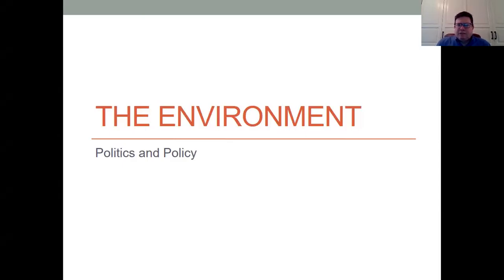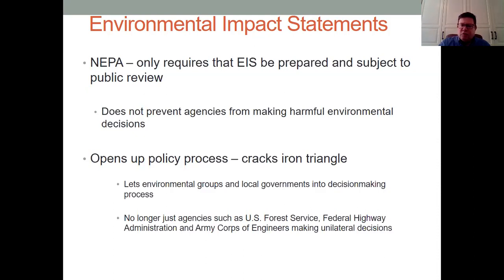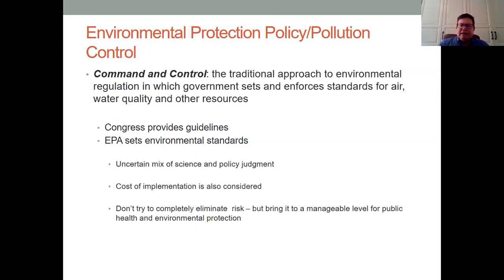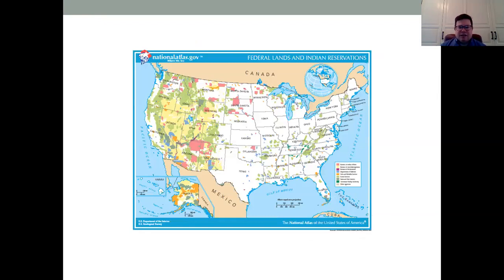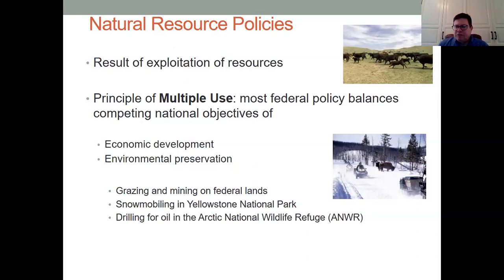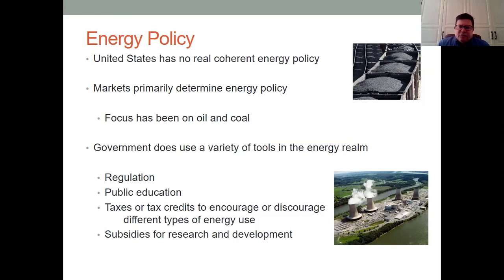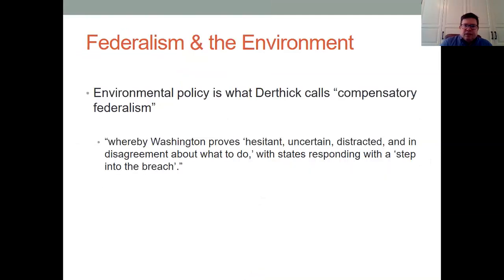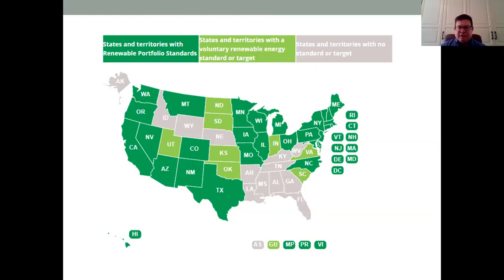Environmental Policy: Federal Programs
This video explores the main federal programs affecting the environment in the United States.